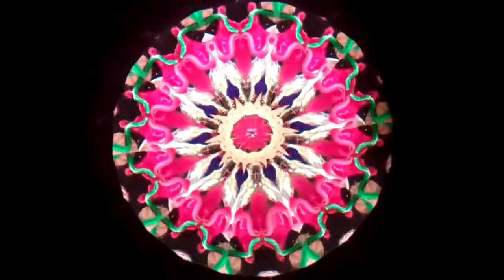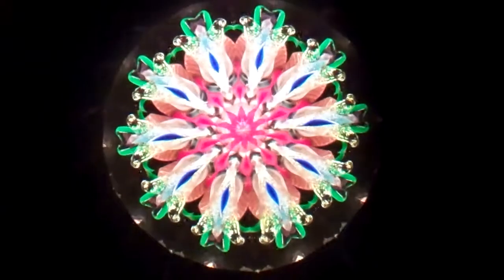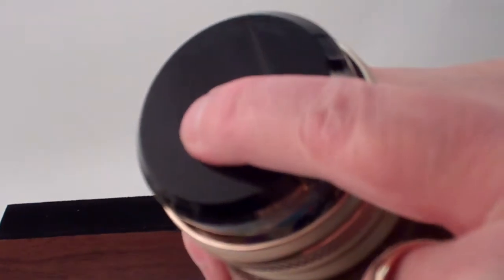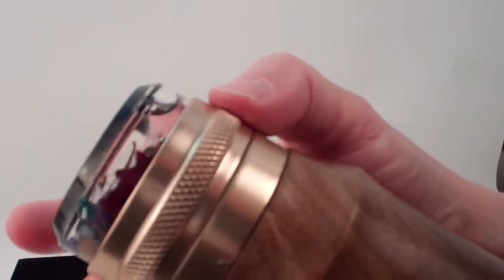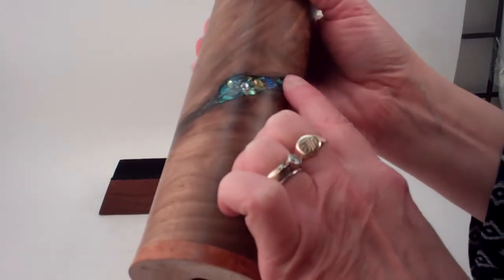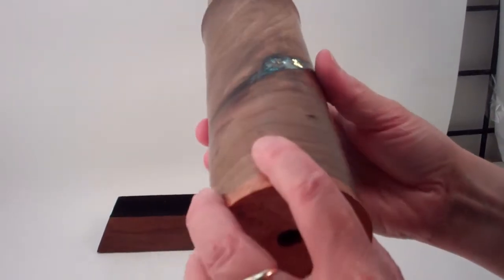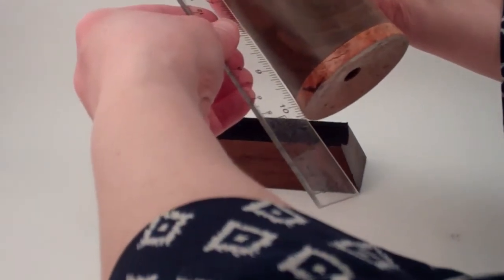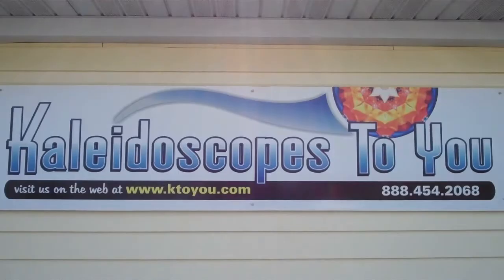Sierra Kaleidoscope Walnut and Vibrant by Peggy and Steve Kittleson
Incredibly rich and vibrant colors within this kaleidoscope by Peggy and Steve.  The deep character of the exterior Walnut hints at what is inside.